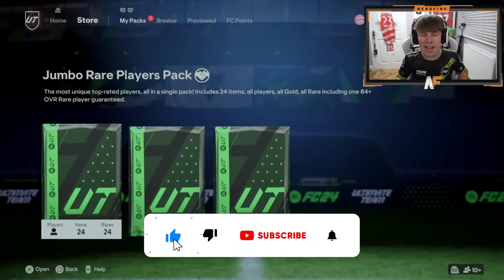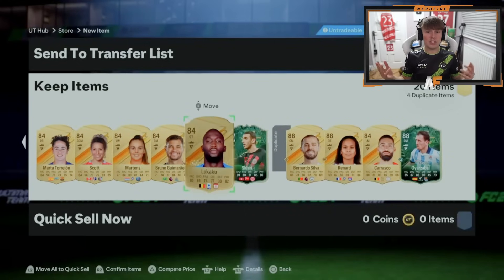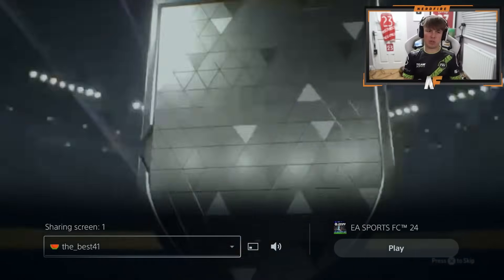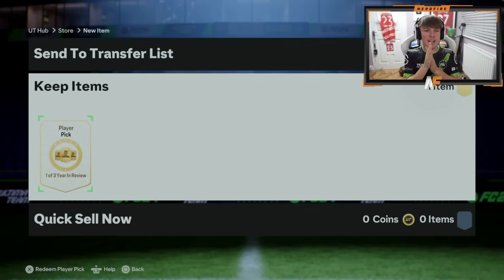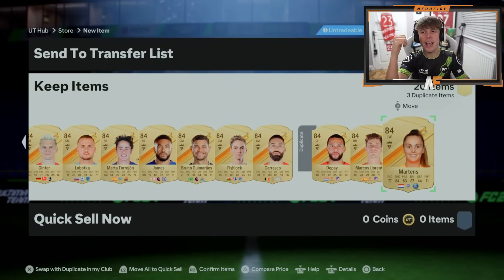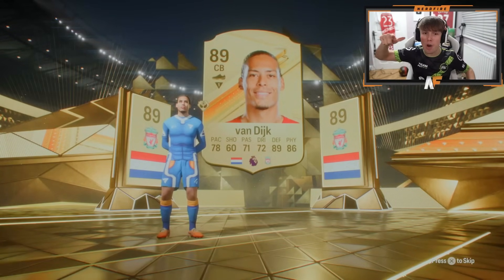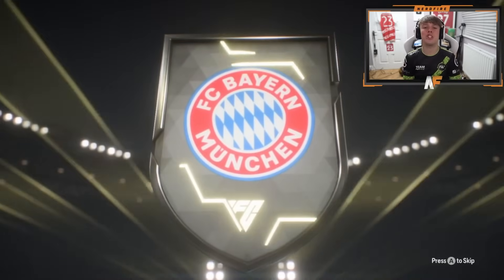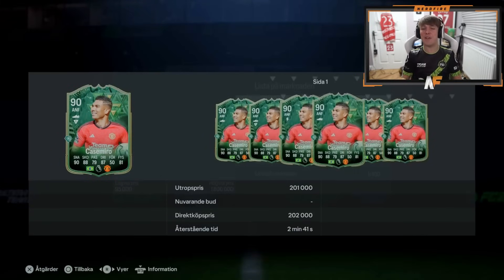I opened 20x FREE 84+ x20 & 87+ x3 Upgrade Packs...